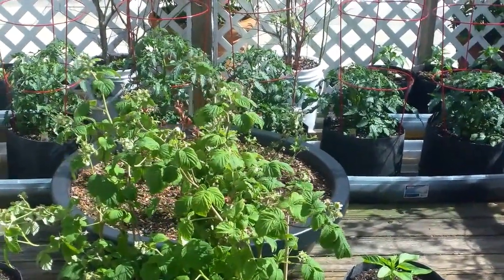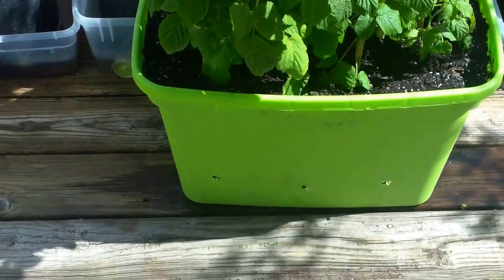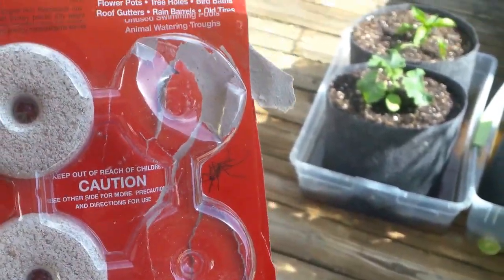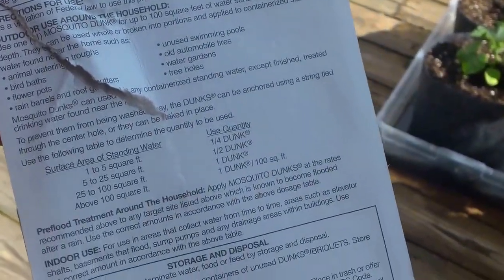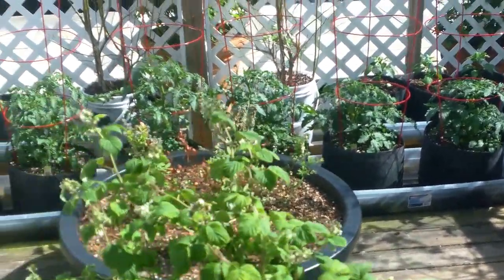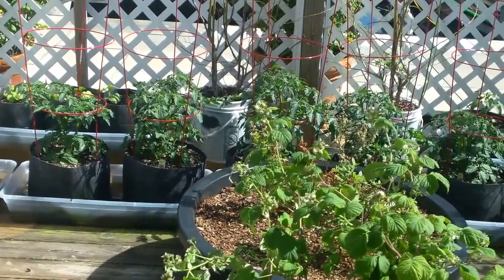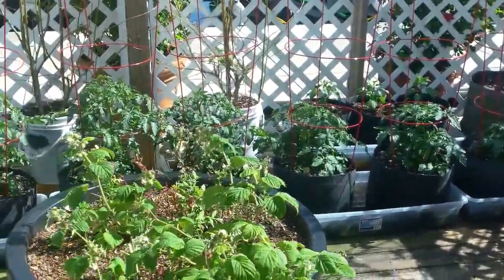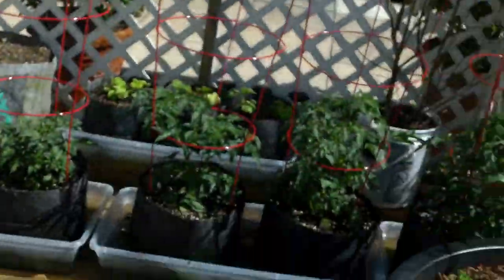Deck Garden Update Skeeters!!!